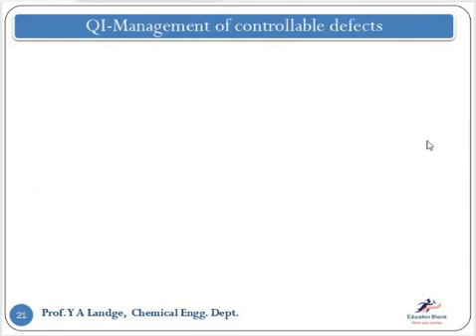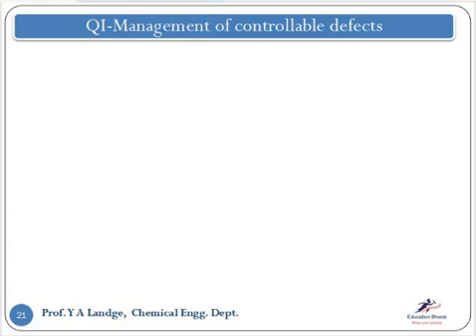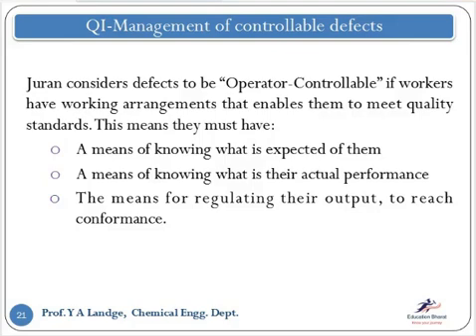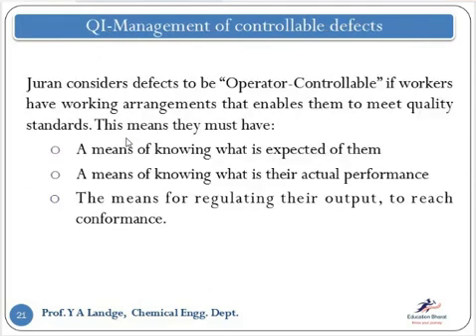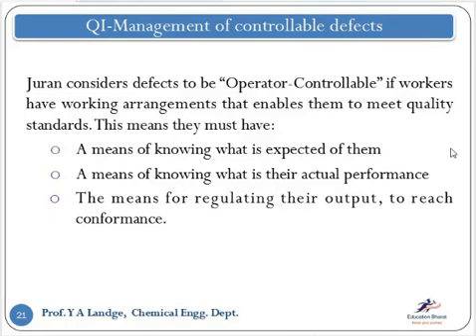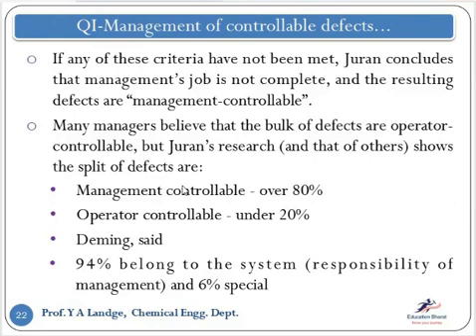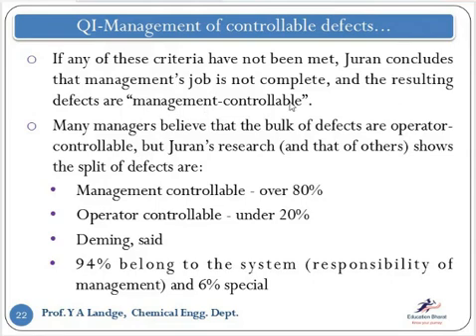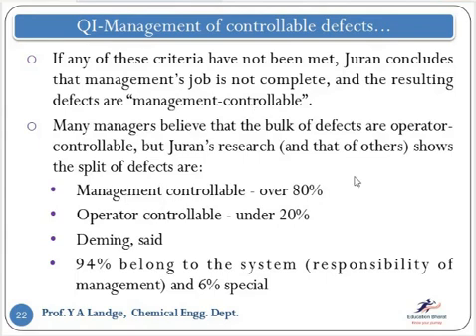QI Management controllable defect-Part-1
In this video it is discussed quality improvement which in hand of management. Defect which can control by management  is called as management controllable defect.